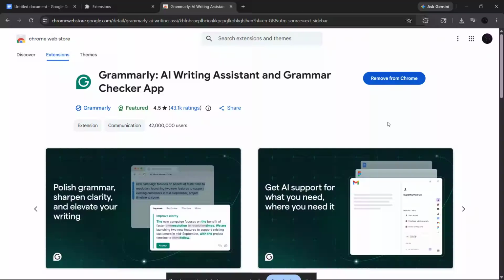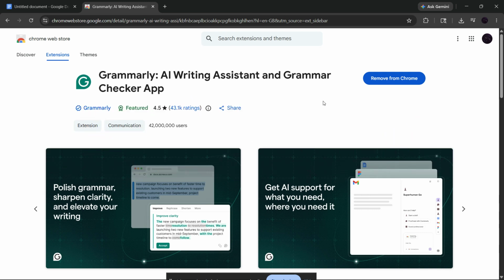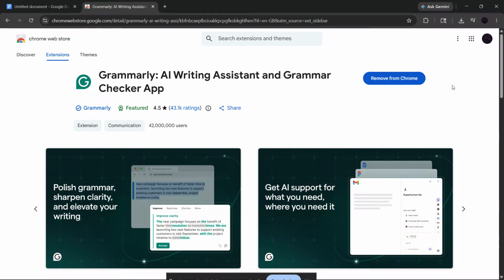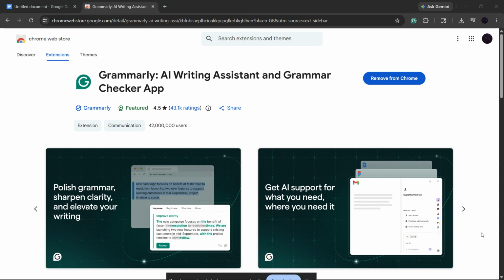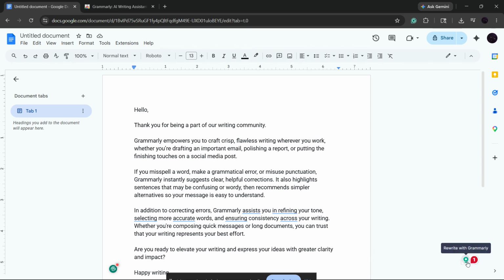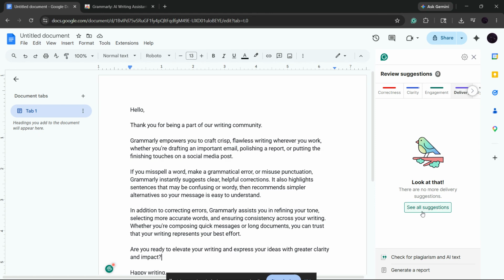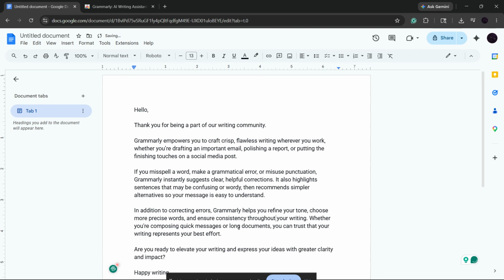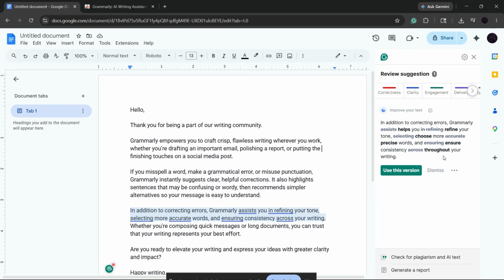How To Use Grammarly In Google Docs (Easy Guide)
Learn how to use Grammarly in Google Docs with the browser extension, floating widget, and AI sidebar suggestions. This step-by-step tutorial shows installation, setup, and how to apply corrections fast.

🕚Timestamps:
0:00 Introduction
0:23 Install The Grammarly Extension
1:00 Sign In And Pin Grammarly
1:28 Open Google Docs And Find The Widget
1:55 Use The Sidebar And AI Suggestions
2:27 Hover Quick-Fix Cards
2:47 Final Tips And Outro

✍️What You'll Learn In This Video:
• How To Install Grammarly In Your Browser
• How To Sign In And Pin The Grammarly Extension
• How To Use Grammarly Inside Google Docs
• How To Open The Floating Widget And Sidebar
• How To Review Correctness, Clarity, And Engagement Suggestions
• How To Apply Quick-Fix AI Proofreader Recommendations
• How To Use Grammarly More Efficiently In Long Documents
• How To Improve Writing Quality Without Leaving Google Docs

💡Pro Tips:
• Pin Grammarly to your browser toolbar for faster access.
• Use the sidebar when you want to review all suggestions at once.
• Hover over underlined text for quick fixes without interrupting your workflow.
• Always read suggestions before accepting them to keep your voice natural.
• Grammarly works best when you combine it with your own final proofread.

grammarly, google docs, how to use grammarly in google docs, grammarly extension, google docs tutorial, grammar checker, writing assistant, aiproofreader, browser extension, productivity tips, document editing, writing tools, grammarly google docs, 2026 tutorial